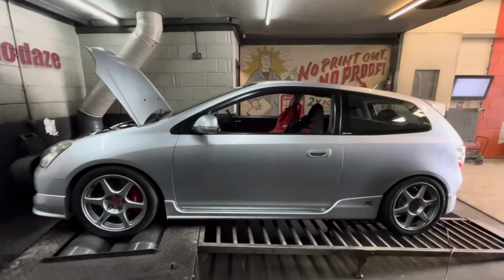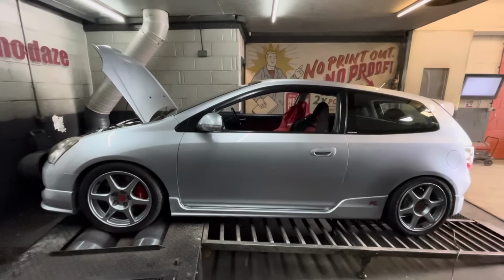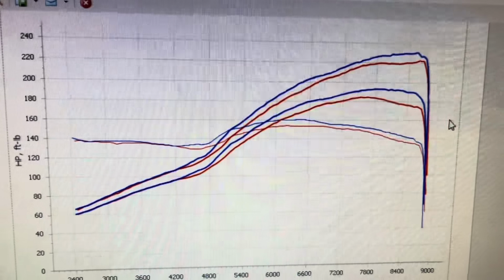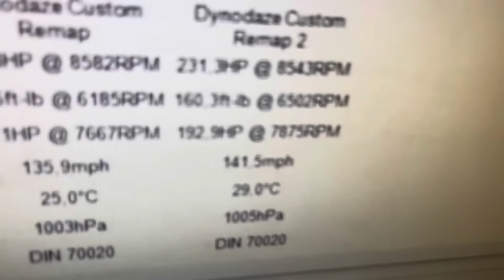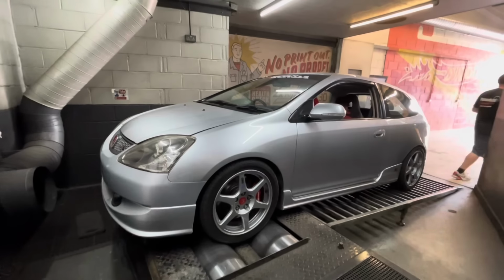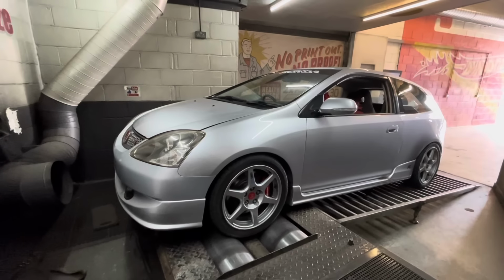LISTEN TO THIS! Honda Civic Ep3 TypeR Tuned after RRC inlet Manifold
Hey all, I’m often asked what are the best mods to go for before a Custom remap at Dynodaze, so, ive compiled a list for you!
Inlet Manifold, The Skunk2 Ultra Series Manifold provides the best gains for the money making it the best choice for the EP3, it blows all the Chinese copys out of the water! This is an essential part if you are going for power!
When it comes to the exhaust system, the answer is Bigger is Better, so yes 3 inch if you have the budget, our favourite however is about Quality and Value for money and it doesn’t get better than the Tegiwa 70mm
unlocking power with an Exhaust Manifold and our best seller, The Japspeed 421 manifold. Have used these on my own car for many years and are great value in the quest for power. This is a Decat so not road legal see options below to stay MOT friendly
So to stay MOT friendly and still get gains over the extremely restrictive standard equipment, the Piper manifold and the piper sports cat. Good gains and legality.

These parts and A Dynodaze custom map with an ECU Exchange is £800. Bolt those mods lets tune your Ep3 and go and enjoy the road!

Tuning on the Dyno here at Dynodaze starts at £300 plus Vat

Full address:-
Dynodaze Ltd
Unit A3 Greenwood Court
Veasey Close
Nuneaton
CV11 6RT